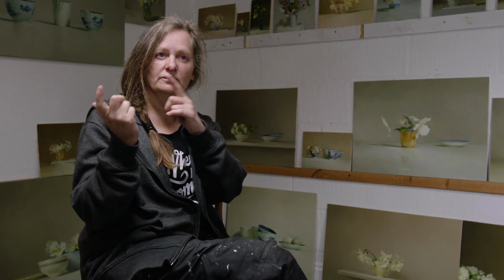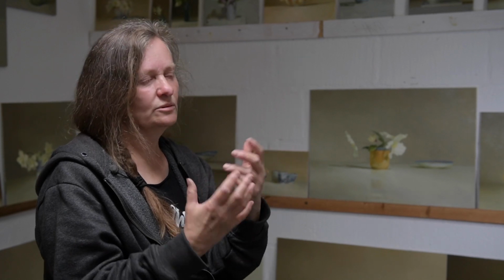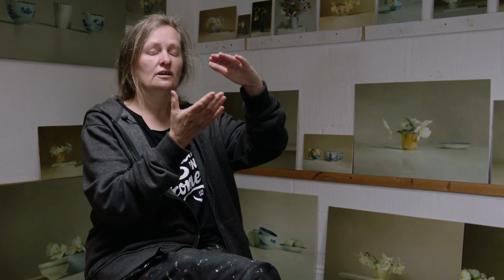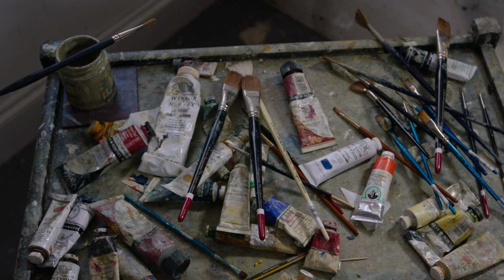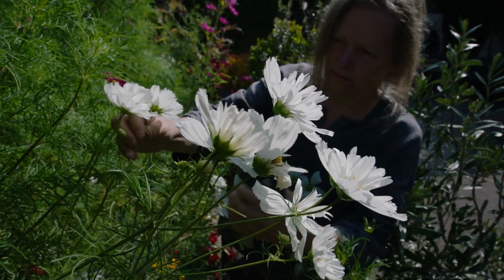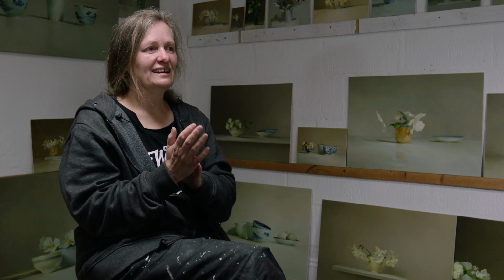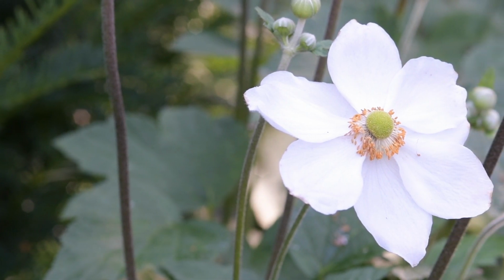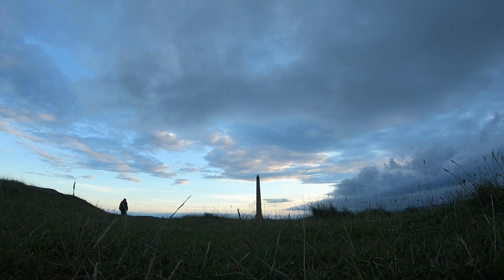Helen Simmonds 'A Still Life'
A short film to coincide with the 2020 exhibition of paintings by Helen Simmonds at Beaux Arts Bath. Produced by Emmy-award winning cameraman Michael Pitts and his son Oliver.